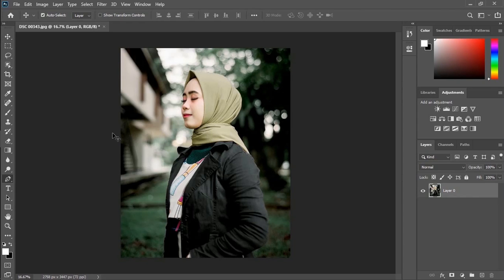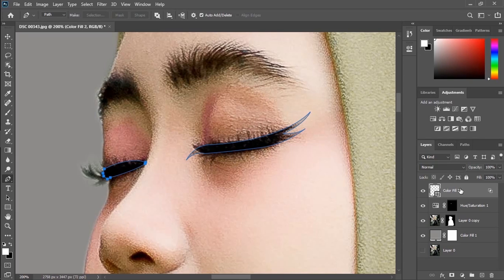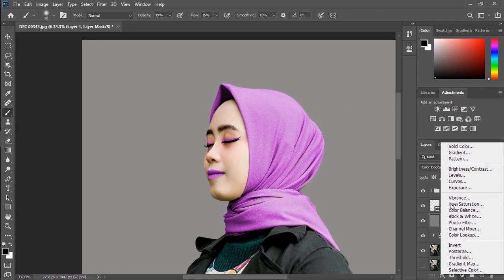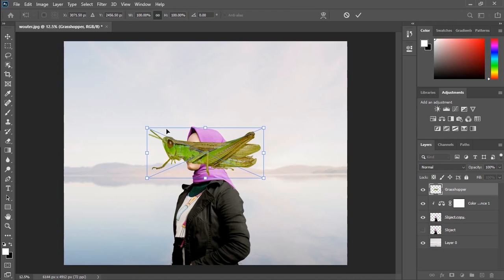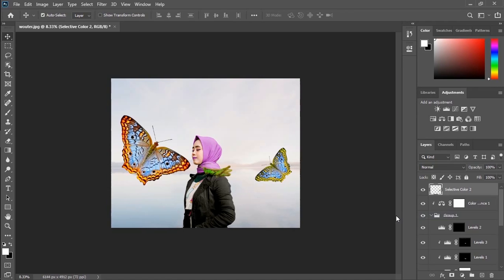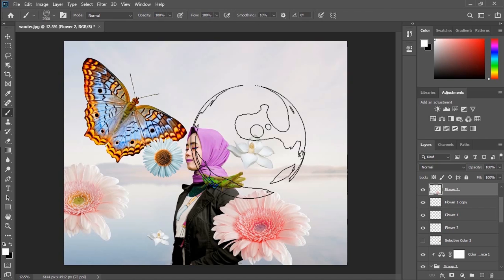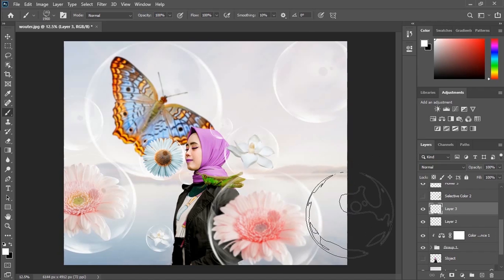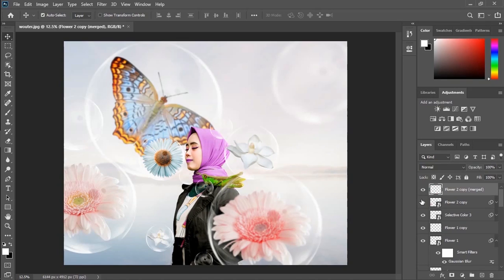How to make a fantasy effect with Photoshop | Photo manipulation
In this video i will show you how to make a beautiful floating elements effect using Photoshop
feel free to submit your photos for much fun with editing; thanks